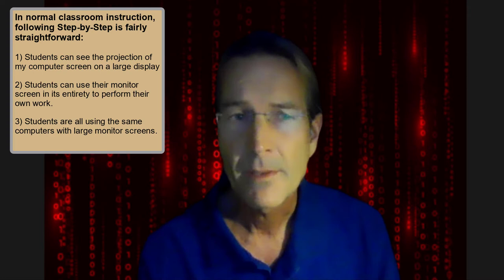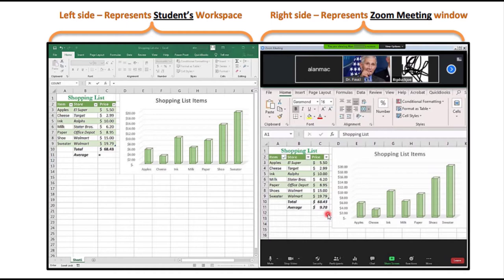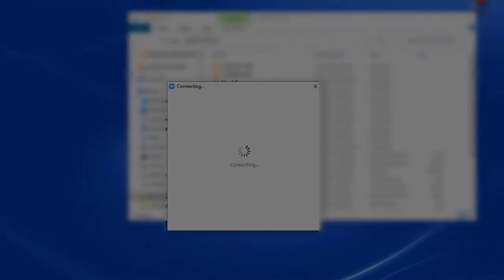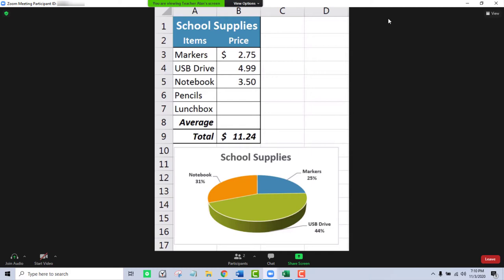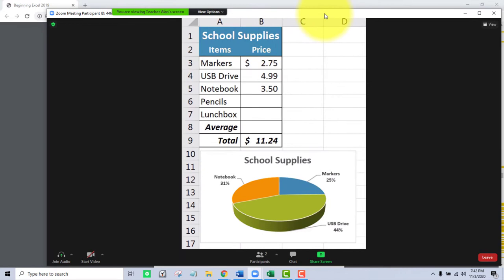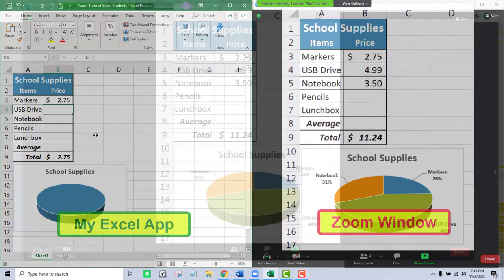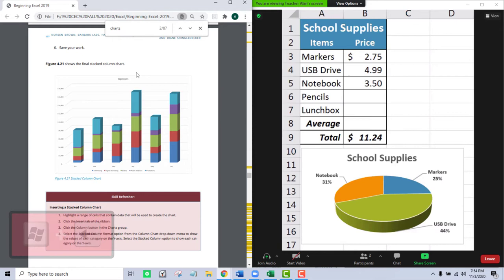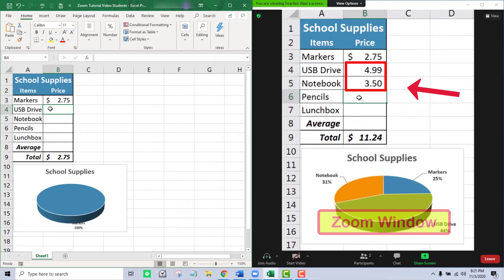Setting up Zoom to Participate in a Online (Synchronous) Class Using a Single Computer Monitor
This tutorial video instructs students (or meeting participants) on how to set up their Zoom meeting window and their App windows so that they can follow along in a step-by-step Zoom class or meeting while using a single computer monitor.

Even though the context of this tutorial is a "hands-on" computer applications class, the strategy and steps taught are applicable in any remote educational setting, training seminar or office meeting.

Students or Attendees are shown how to configure Zoom so that they can automatically see the largest display of what the Host is sharing on 50% of their computer screen, while also being able to work and have access to other windows on the remaining 50% of their monitor screen.

Playback Speed: If the Presenter is speaking too slowly for your liking, feel free to increase the playback speed to 1.25X or 1.5X or  even faster. If for some reason you prefer to listen at a slower speed, you can decrease the playback speed as well. To do so, click Settings (the gear icon) in the lower right of the You Tube window.

Special "thanks" to Esmeralda Garcia for providing the Spanish subtitle translation!

For more information about taking Credit and Non-Credit (Free!) classes through Santa Ana College,